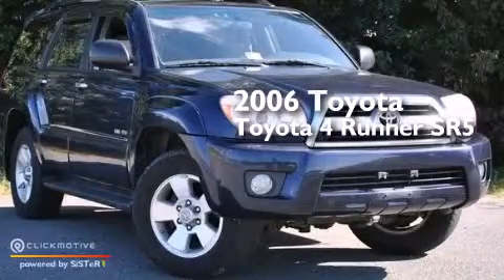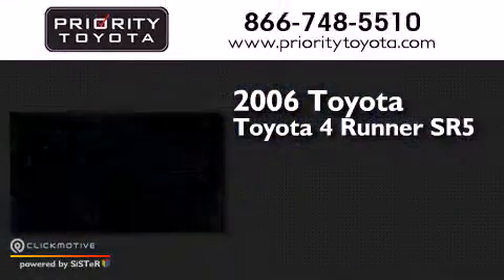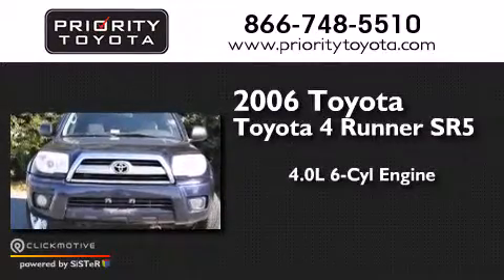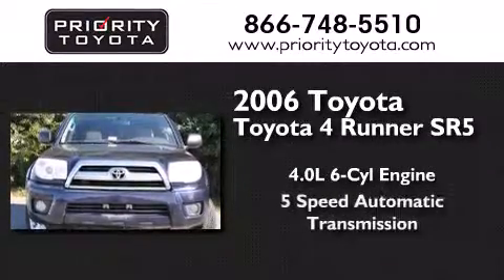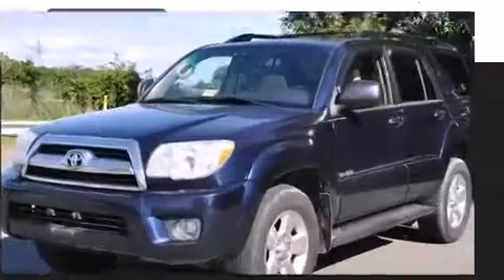2006 Toyota 4Runner Colonial Heights VA 23831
We have been honored to serve the Colonial Heights VA area , we promise that your experience at our dealership will exceed your expectations ! Year : 2006 Make : Toyota Model : 4Runner Engine : Gas V6 4.0L/241 Trans . : Automatic Exterior : Nautical Blue Metallic Miles : 131,341 Interior : Dark Charcoal Priority Toyota Chester 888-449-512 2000 Walthall Center Drive Colonial Heights , VA 23834